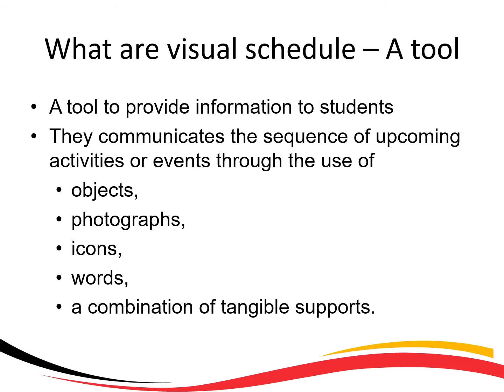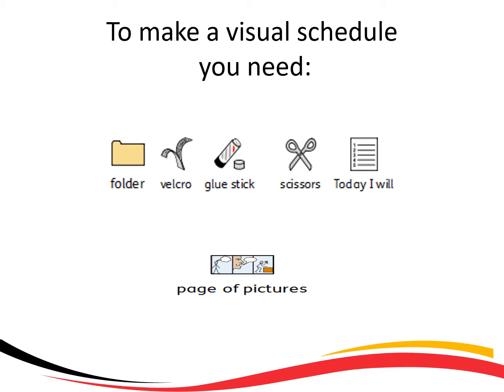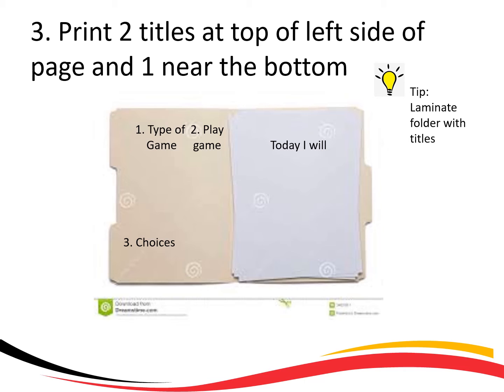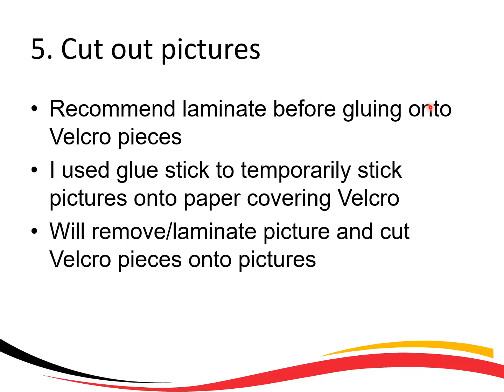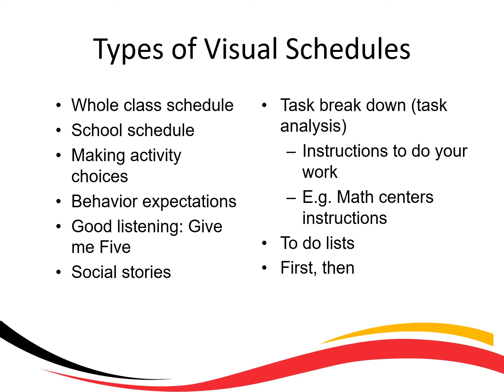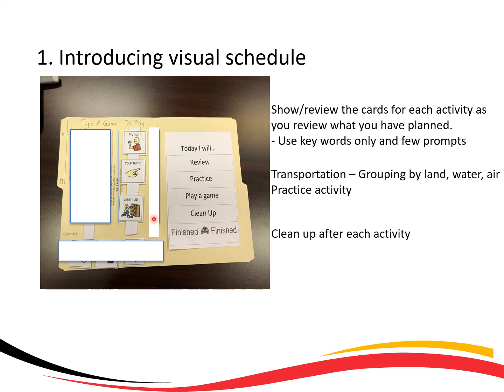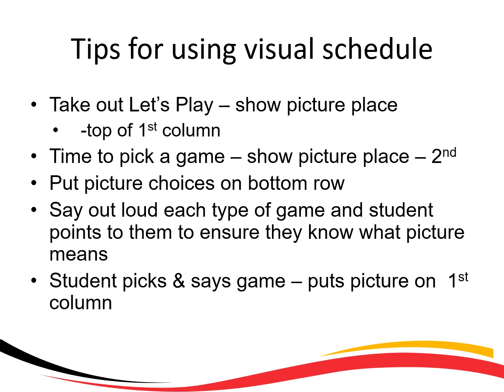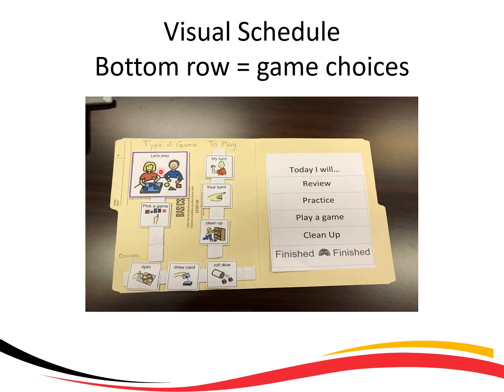J) Using Visuals for Student Success Classroom Training Video - How to Make a Visual Schedule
In this teacher training video, resource teachers, teachers and educational assistants will learn how to make visual schedules and how they can be used to help students perform more independently in the classroom.